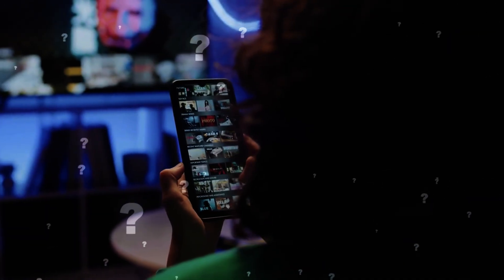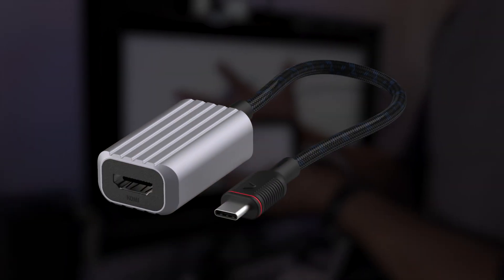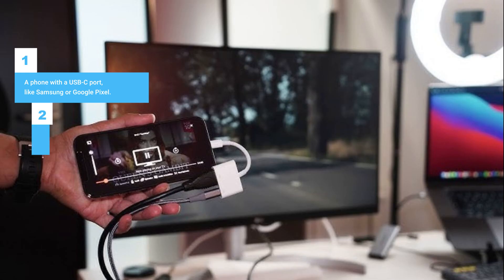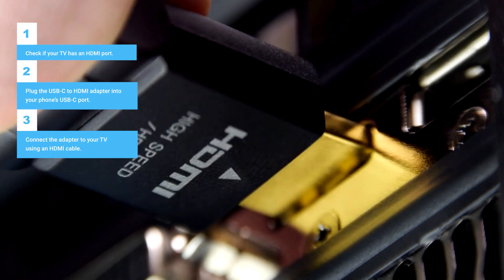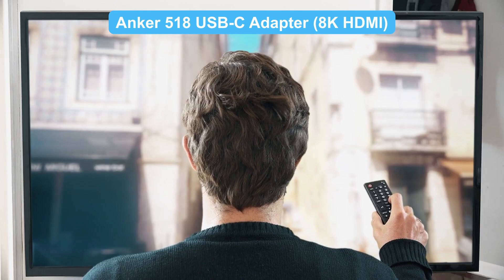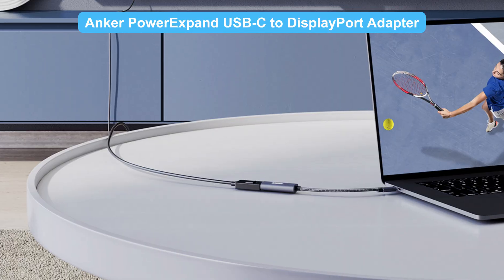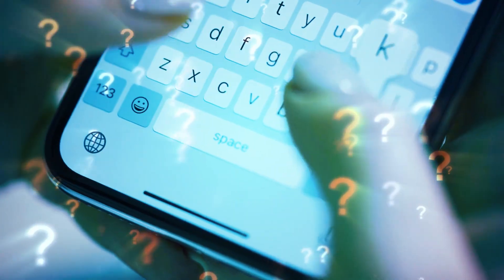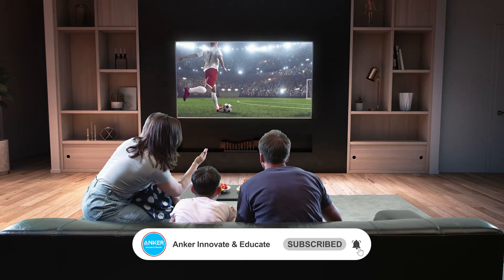How to Connect Your Phone to TV with USB C to HDMI Adapter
Want to watch your favorite videos, photos, or games on the big screen? A USB-C to HDMI adapter makes it easy to connect your phone directly to your TV.

In this video, we’ll walk you through everything you need to know, including:
  00:20 Why USB-C to HDMI is a game-changer for phone-to-TV connection
  00:36 What you’ll need to get started
  00:57 Step-by-step guide to connect your phone to a TV
  01:20 Recommended USB-C to HDMI adapters for the best performance

connect phone to tv usb c to hdmi usb c to hdmi adapter